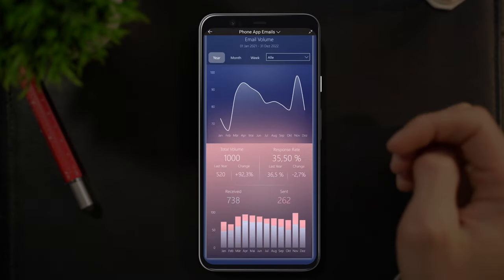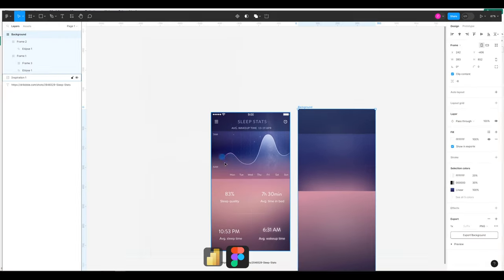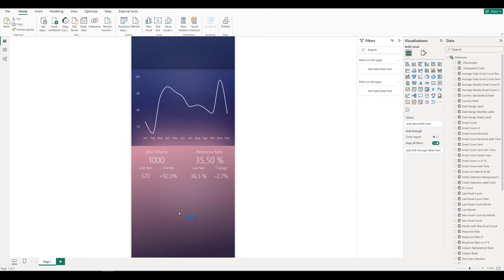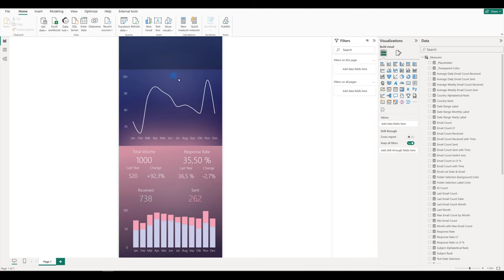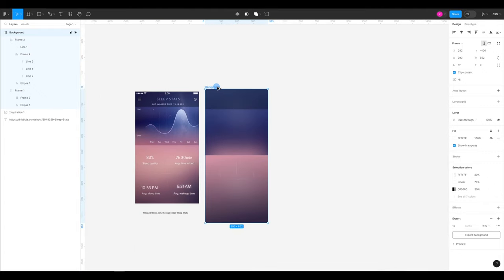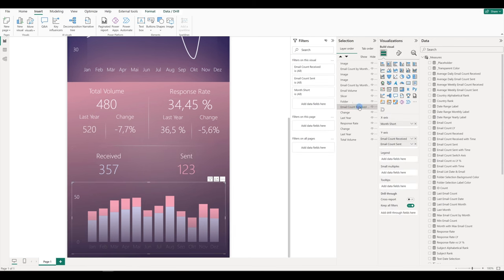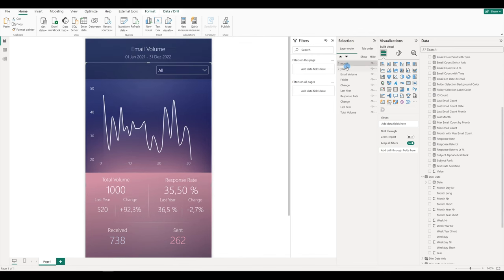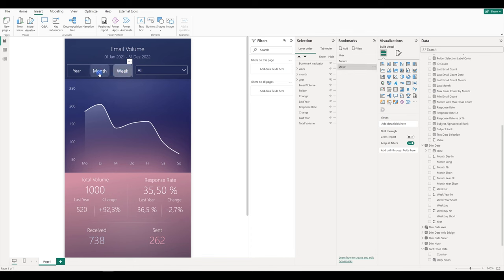Power BI Mobile App Design From Scratch (End-to-End Tutorial)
This is a step-by-step Power BI design tutorial to a mobile application using Figma for the design and Power BI for the visualizations. We will create a one page dashboard showing the email volume and its distribution between sent and received emails over time. There is a lot of interactivity on the page with slicers and bookmarks and we also implement some tricks to create a gradient effect in the visualizations. At the end I upload the report to Power BI Web Services to see how it works on my phone.

The UI part was inspired by the design of Monika Majkowska and you can check the dashboard and her other work on Dribbble:

Timestamps:
00:00 Intro
00:40 Base Background
05:06 Visualizations
17:29 Dividers
21:10 Gradients
28:28 Bookmarks
35:53 Power BI Service
37:15 Final Dashboard
38:02 Outro